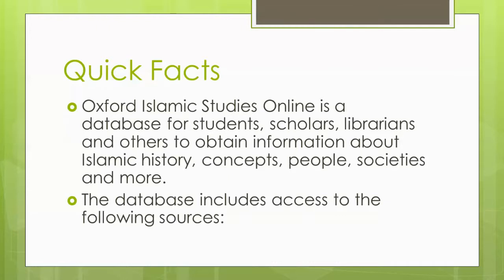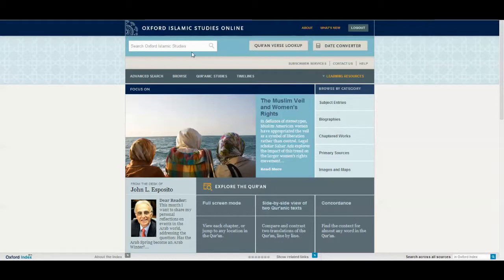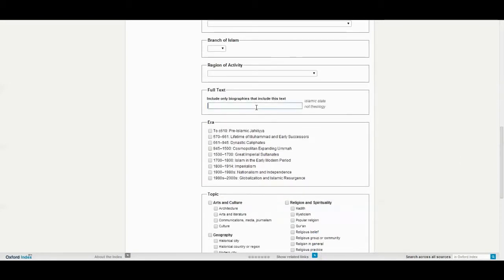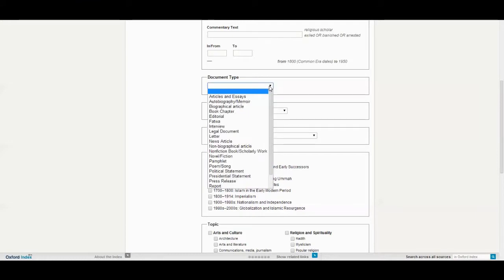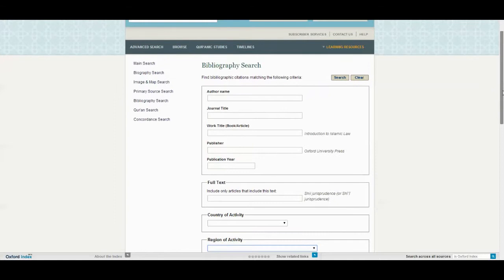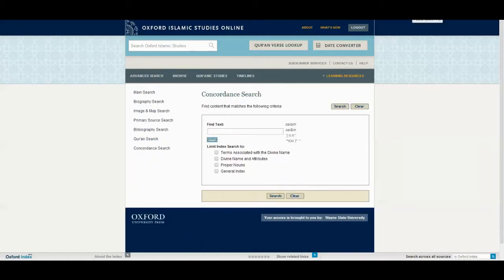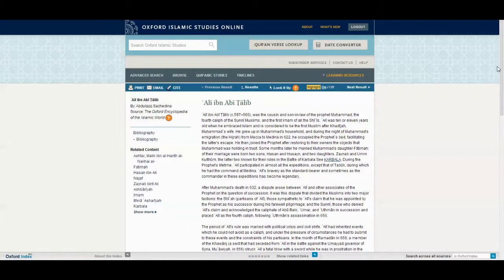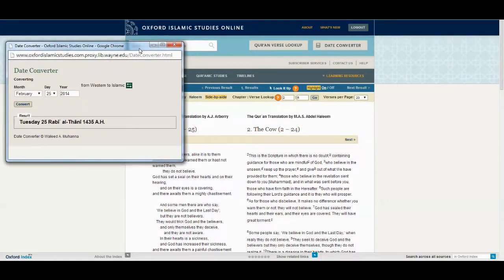Oxford Islamic Studies Online Tutorial